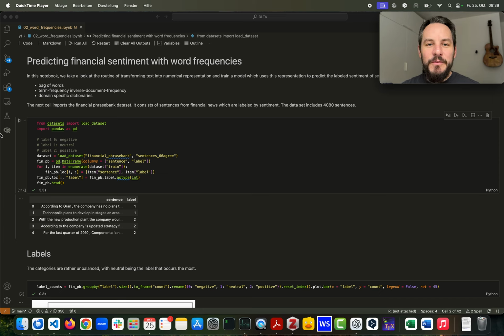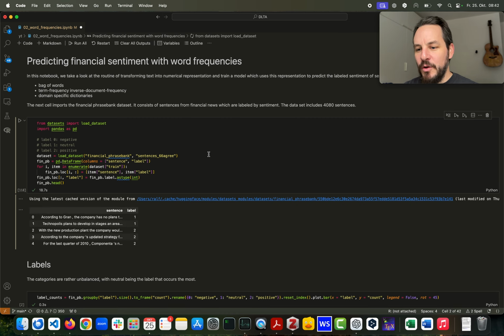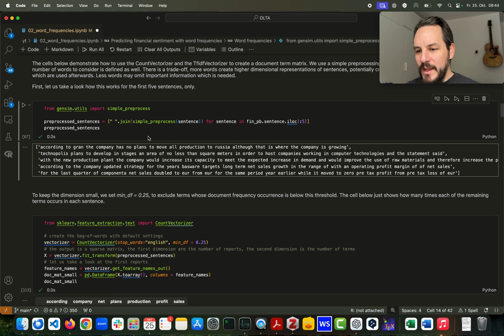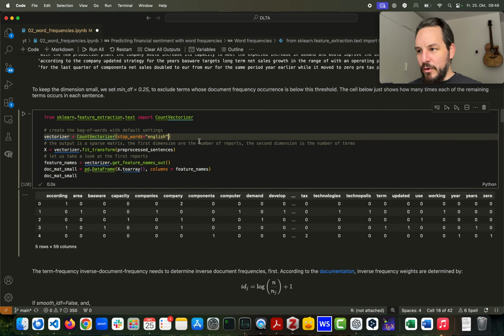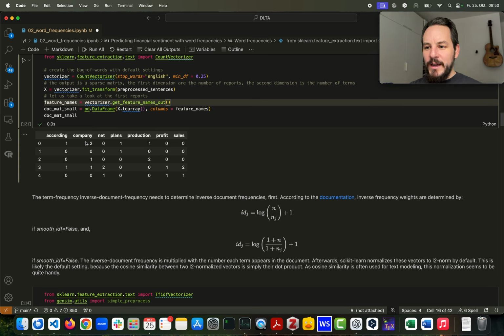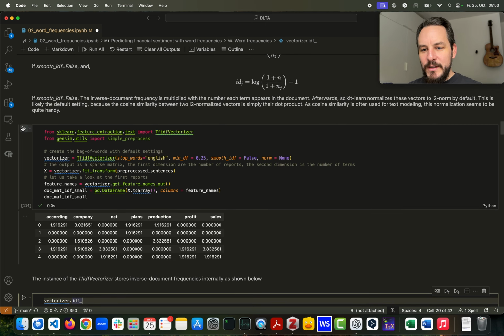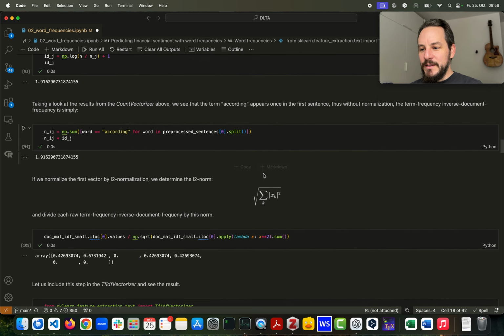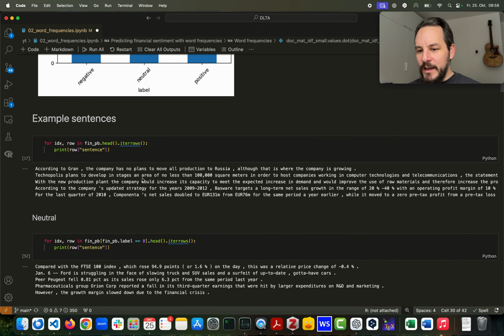02 Creating term frequencies from text (with and without inverse document freqency)